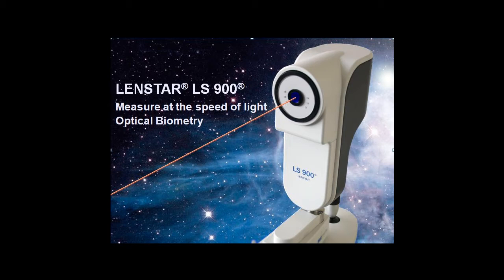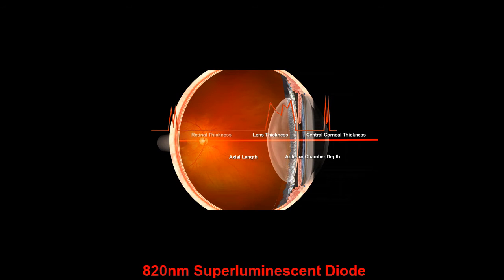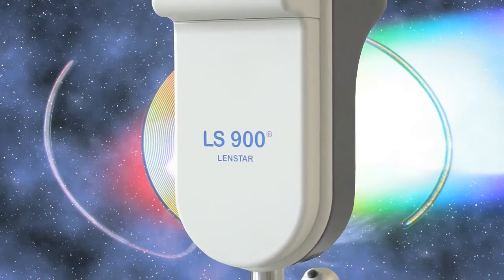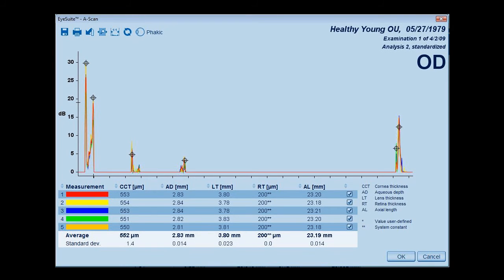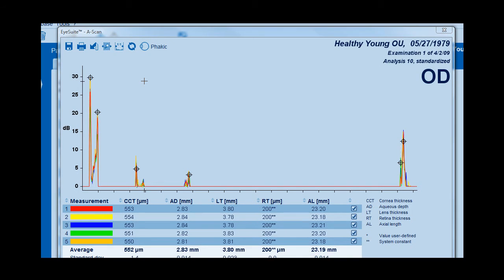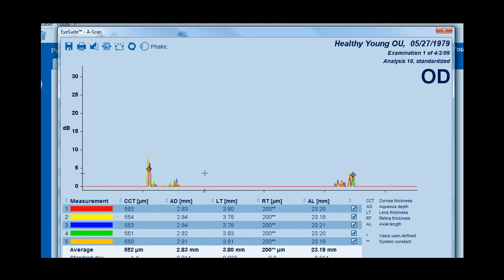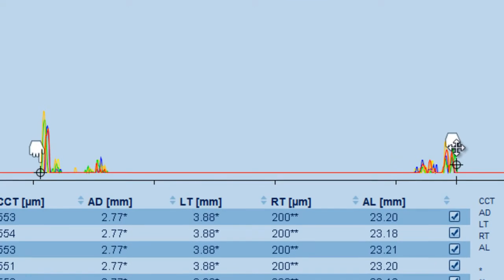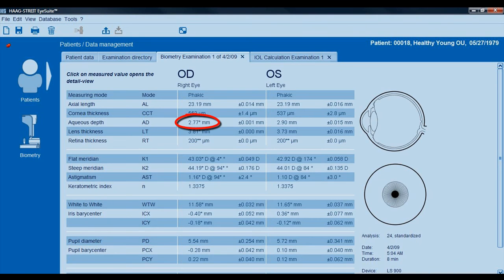Lens Thickness measurement with the Lenstar LS900